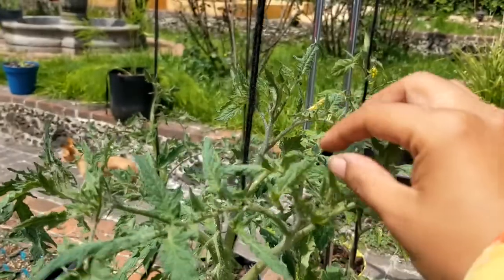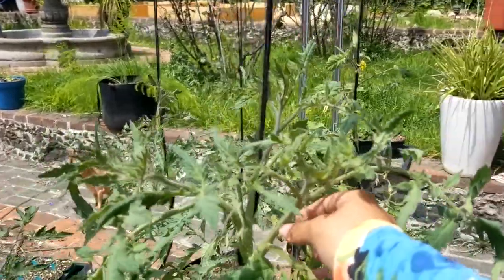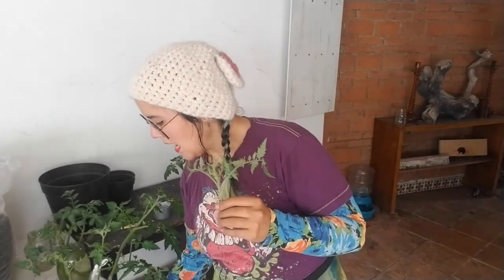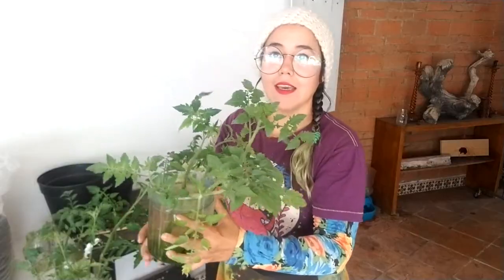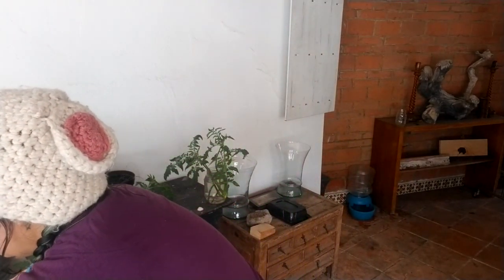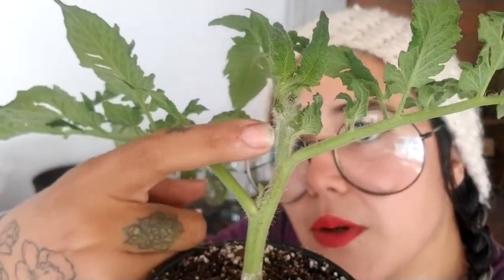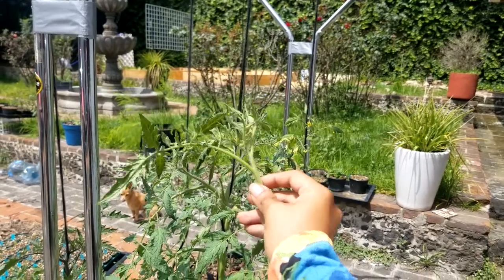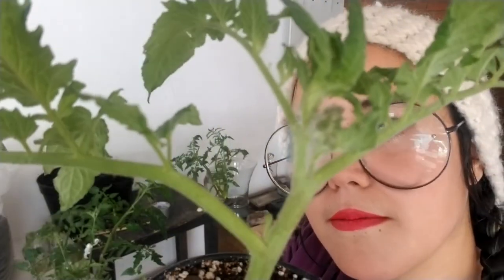How To Clone Tomatoes // From Suckers To Saviours // Dreams Are Seeds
Hello, sweet beans!
In today's video I show you how to grow more tomato plants FROM your tomato plants!
This method has been very useful for the new garden :) I hope you like it!